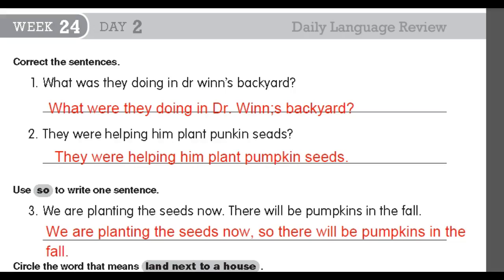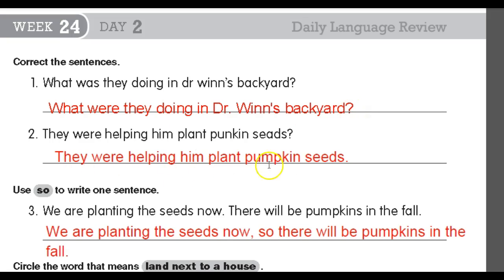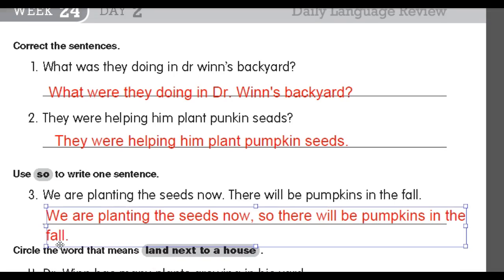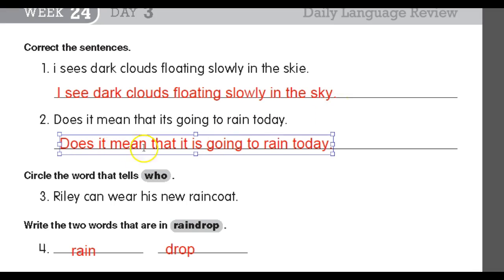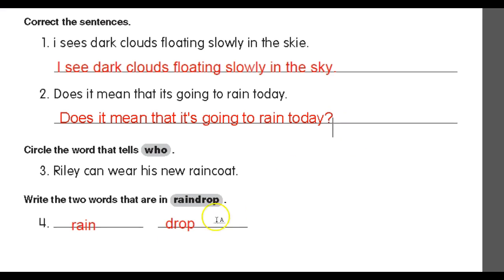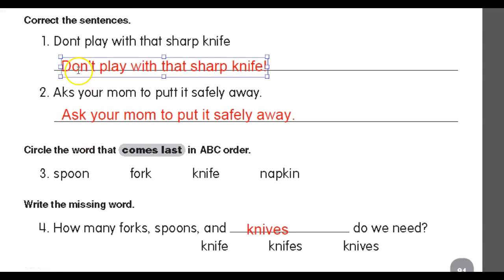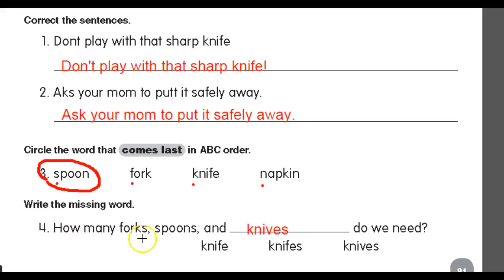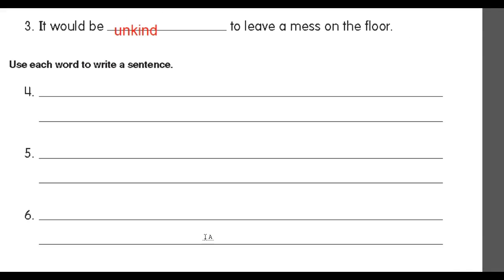DL W24 Gr2